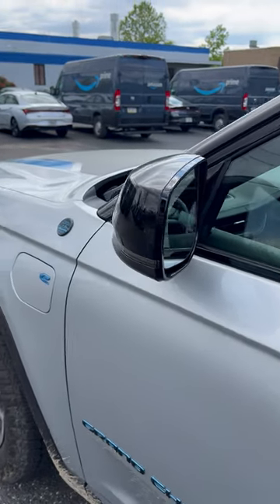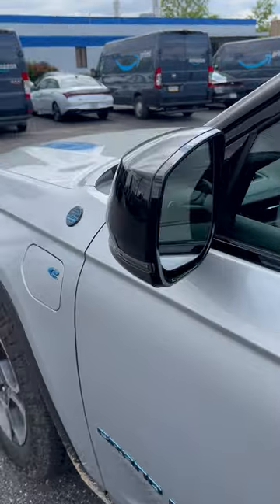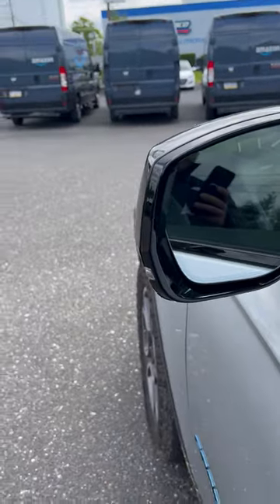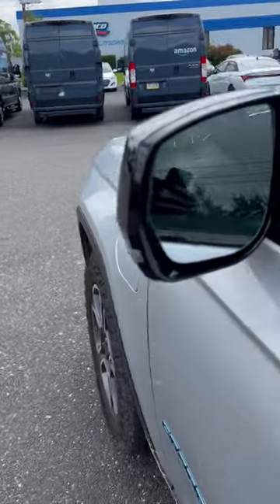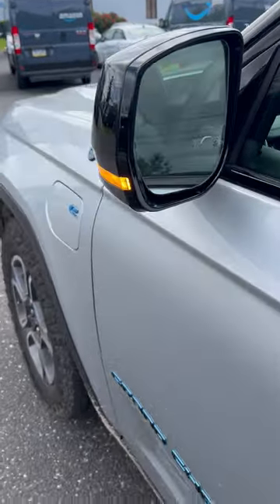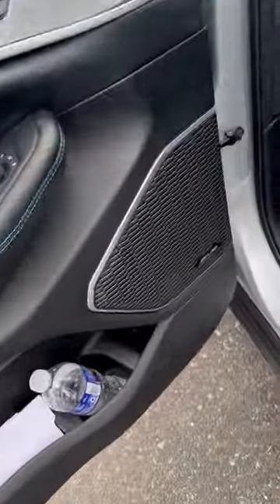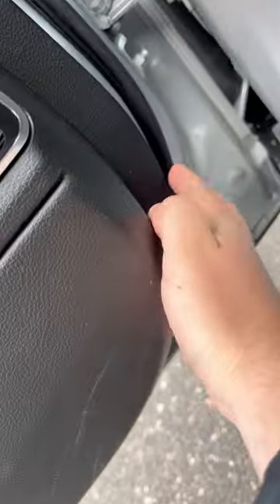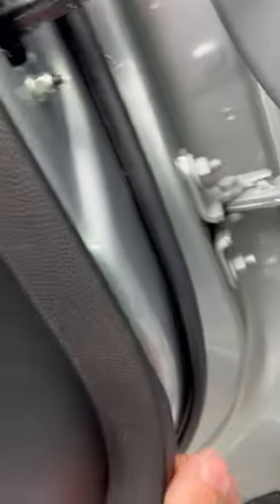2022 GRAND CHEROKEE TRAILHAWK 4XE MIRROR ISSUE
LESS THAN 3000 MILES I NOTICED THE POWER ADJUSTMENT ON THE DRIVERS MIRROR ONLY WORKED UP, DOWN, AND LEFT.   TRYING TO AIM IT TO THE RIGHT DID NOTHING.   HAD TO BE REPLACED.  NOW MY DOOR TRIM PANEL IS LOOSE